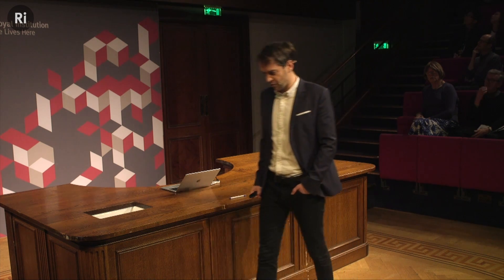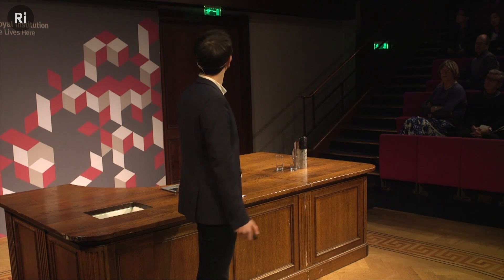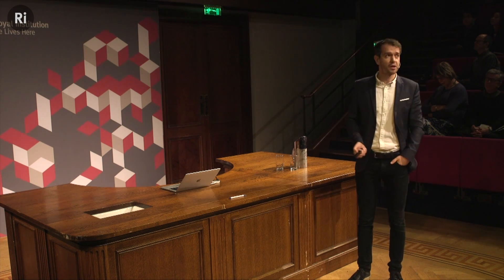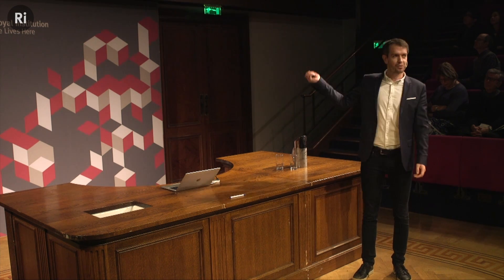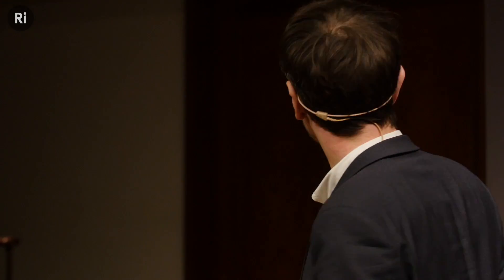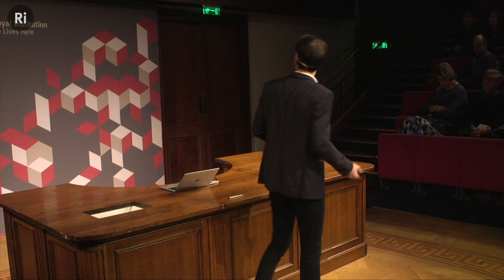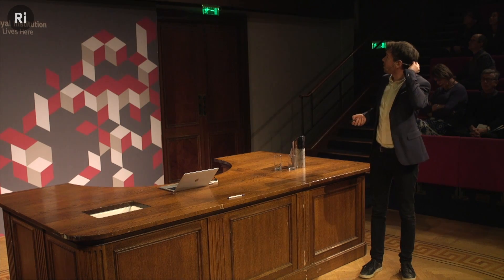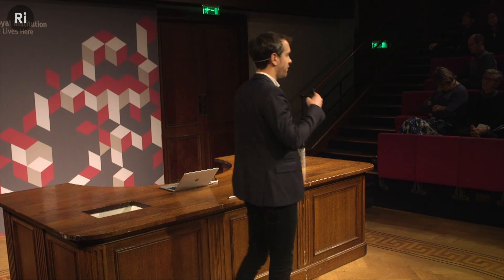The Standard Model - with Harry Cliff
What is the standard model and how is it put together? Find out in this talk highlight from Harry Cliff.

Alessandro Mecca, Ashok Bommisetti, avraham chein, bestape, Elizabeth Greasley, Greg Nagel, Lester Su, Rebecca Pan, Robert D Finfrock and Will Knott.